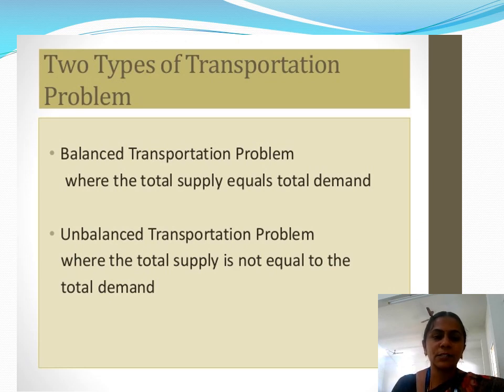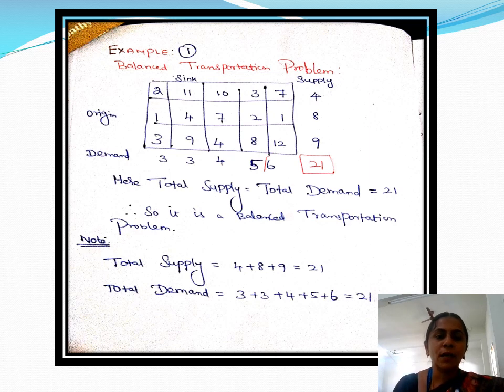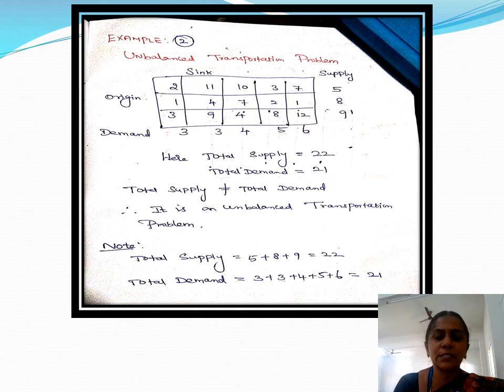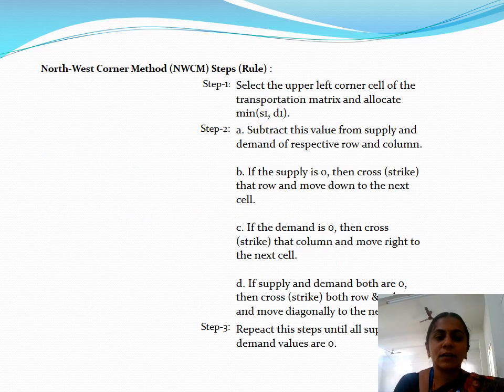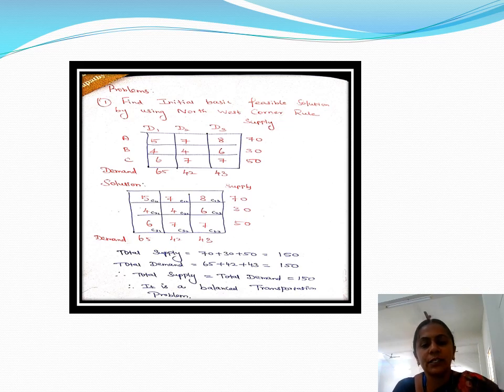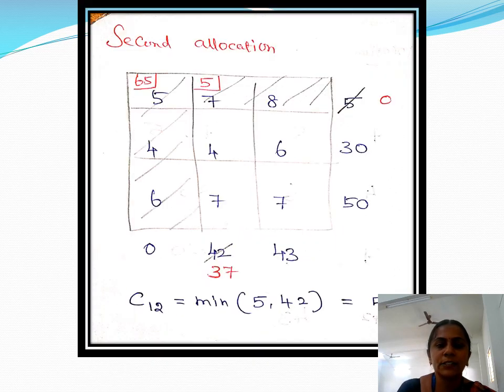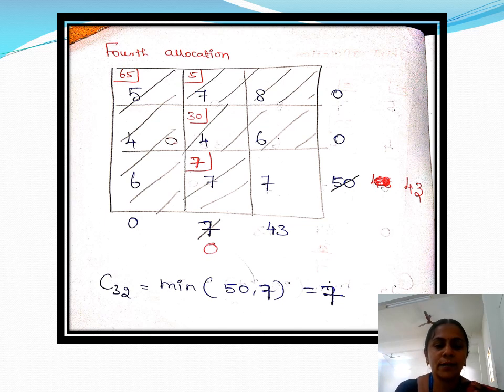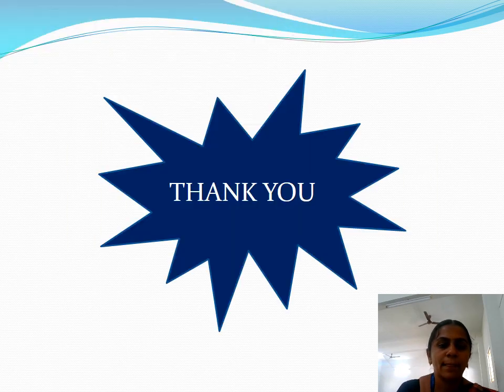KASC/DEPARTMENT OF MATHEMATICS /SAVITHA S/TRANSPORTATION MODEL NWC RULE